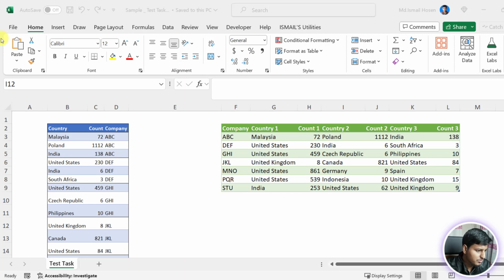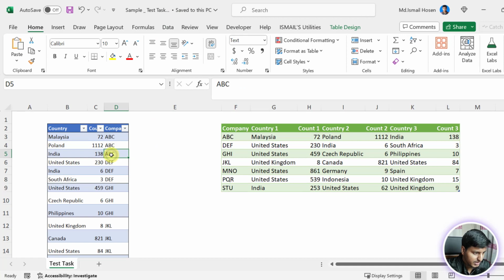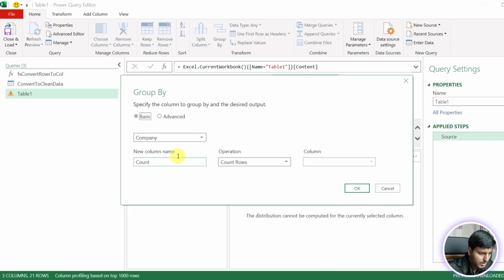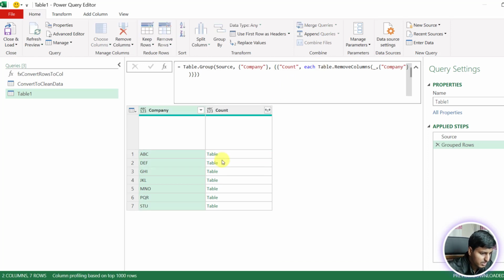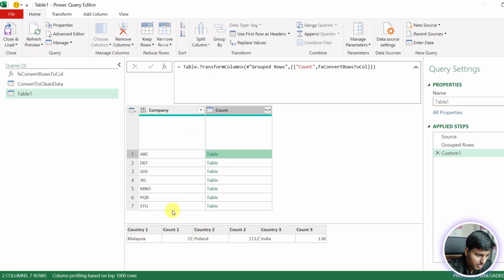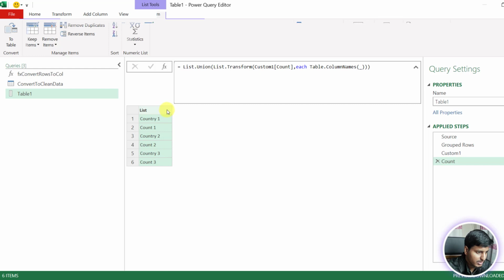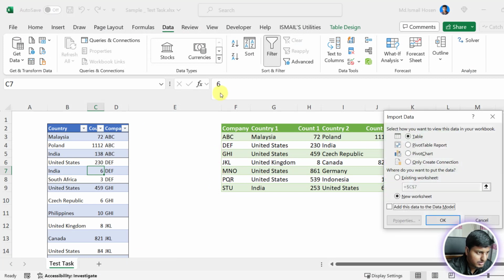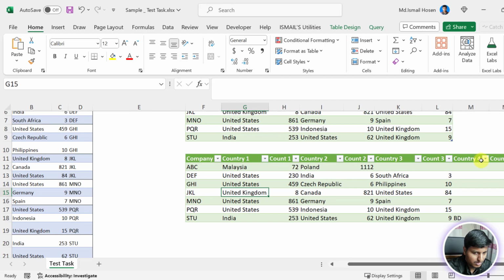Convert Long Table To Flat Table